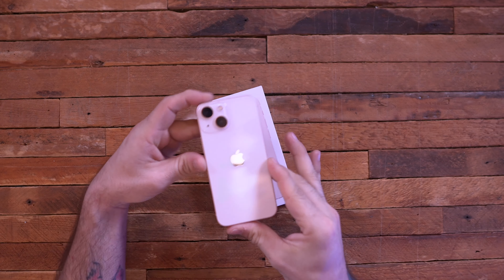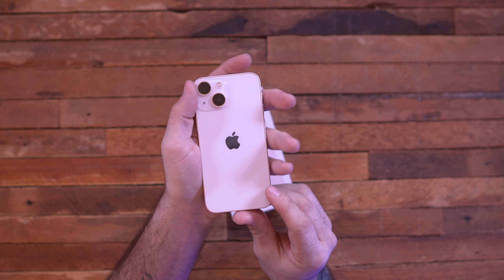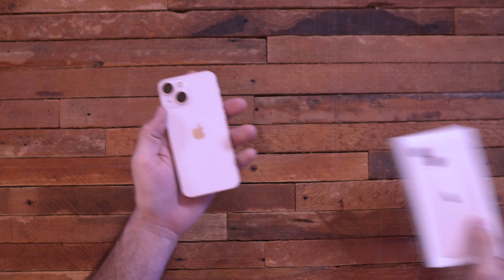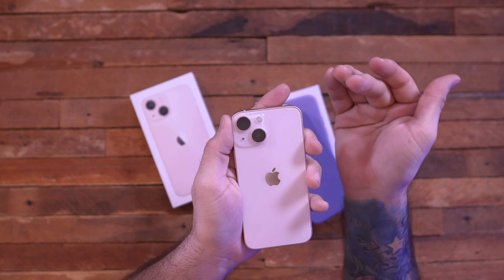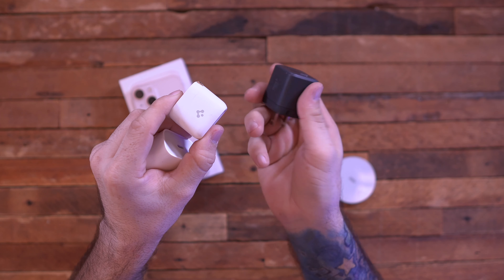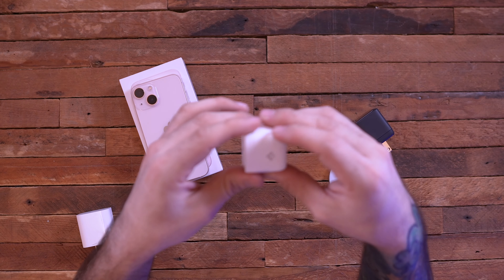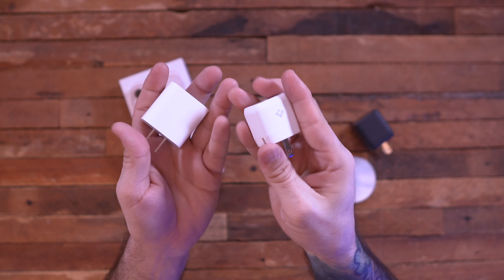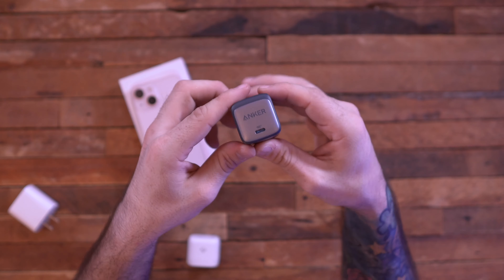Best iPhone 13 mini Cases + Accessories!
Top iPhone 13 Mini Cases & Accessories! Apple iPhone 13 Mini vs 13 Pro review is coming soon w/ these best iPhone 13 Mini accessories & cases, or MagSafe. The best iPhone 13 Mini MagSafe charger, & cases! Which iPhone 13 Mini case is your favorite?

Best iPhone 13 Pro Cases + Accessories! -

▶▶Links▶▶

Awesome Glass Screen Protector

ESR Case + Screen Protector Combo

Anker Nano II
Spigen 20W Charger
Apple 20w Charger

AirPods Max
AirPods Pro
Powerbeats Pro
Samsung Galaxy Buds